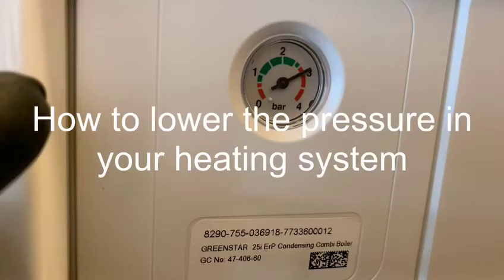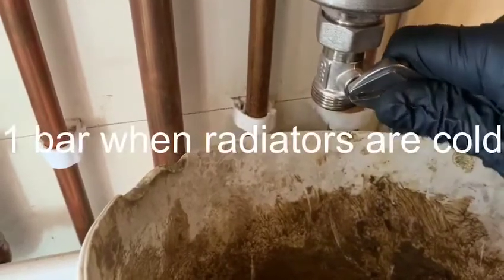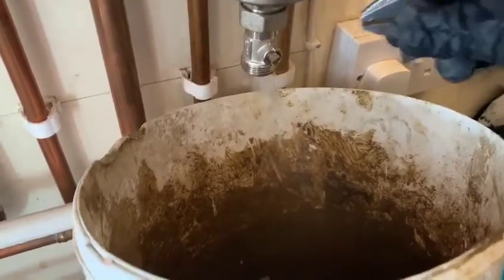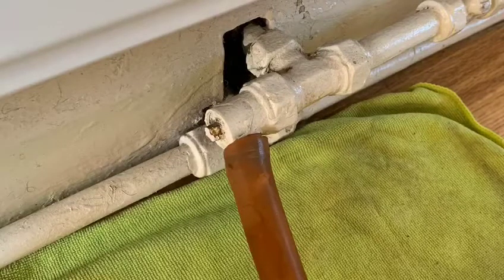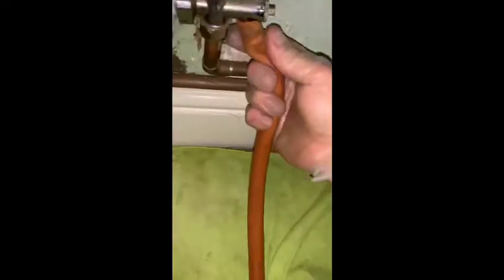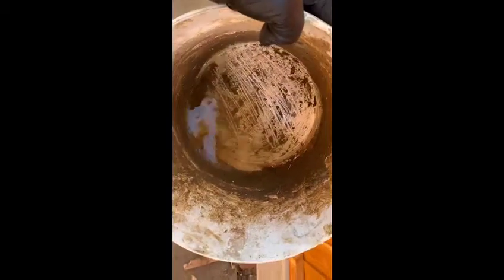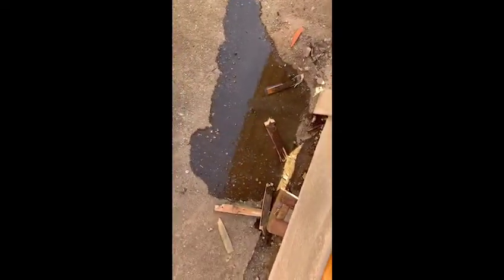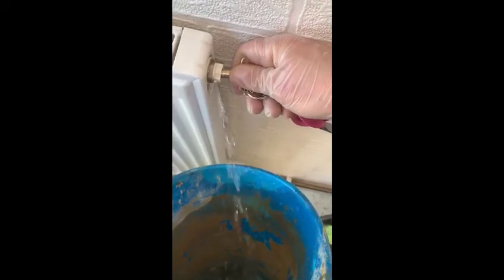|| High pressure on heating system | How to drain pressure on a system | Boiler pressure too high ||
A video showing you a few different ways in which you can relieve some pressure on your heating system if you have overfilled it with your filling loop and the pressure is over 1 bar.